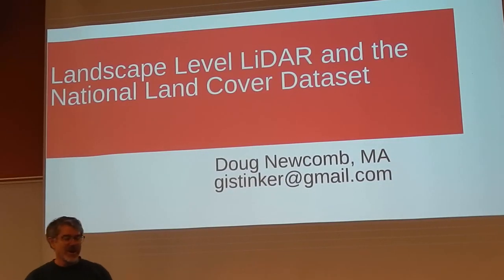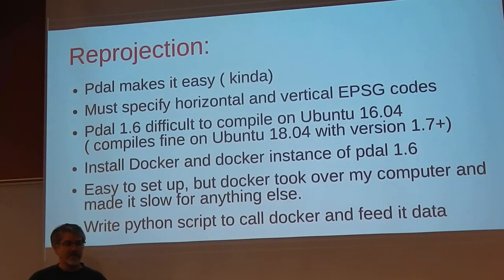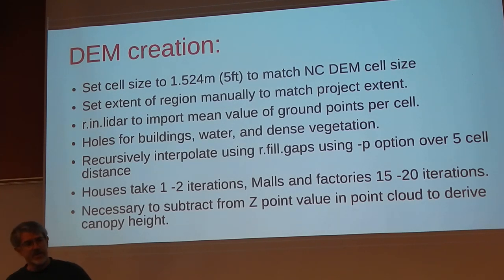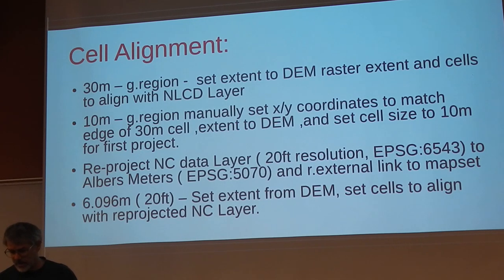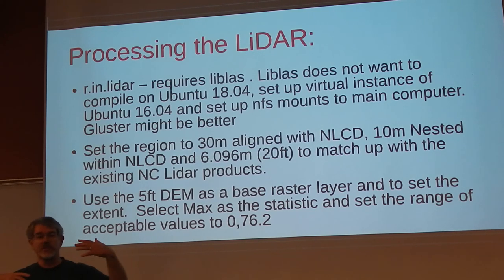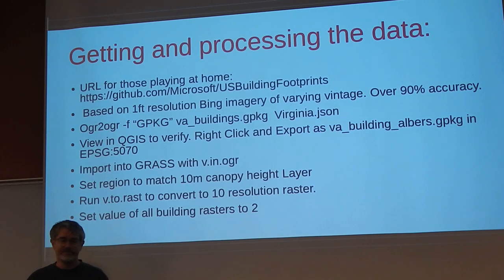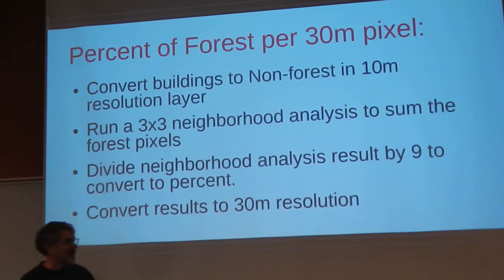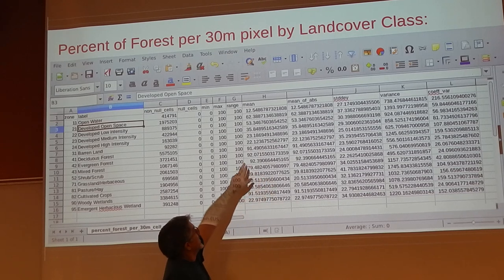FOSS4GSE 2018 Landscape Level LiDAR and the National Land Cover Dataset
This presentation was on using a home computer system to bulk process LiDAR data from SE Virginia to a seamless canopy height layer at 30m , 10m, and 20ft resoluition.  The 10m canopy height data was then compared to the 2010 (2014 version)  30m National Land Cover Data Set